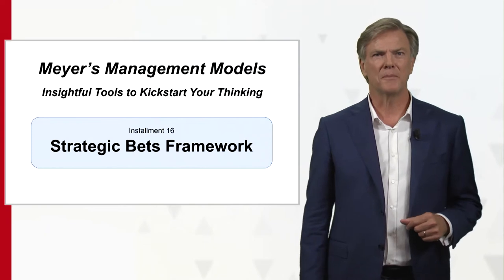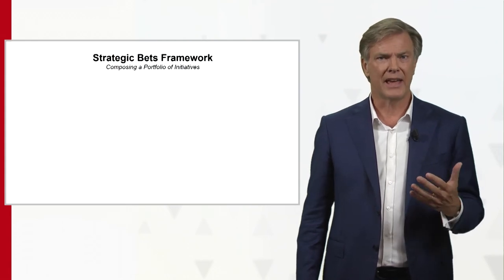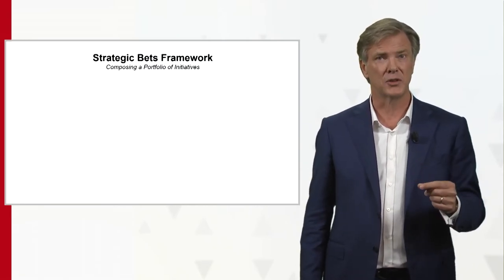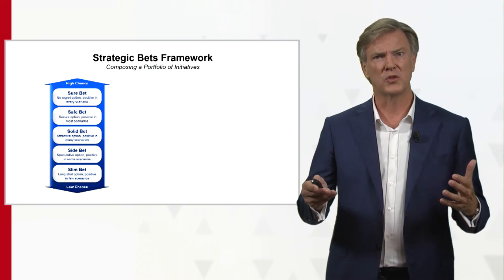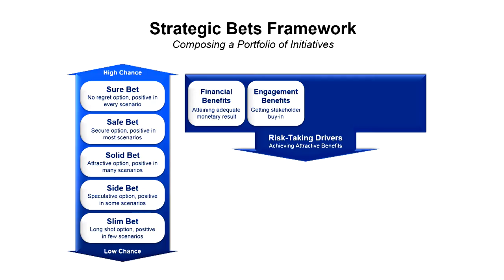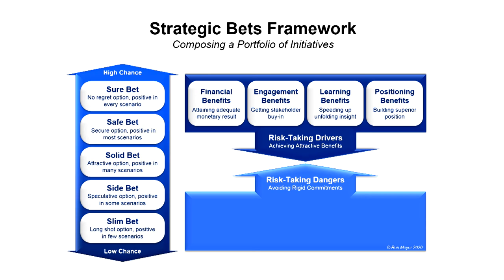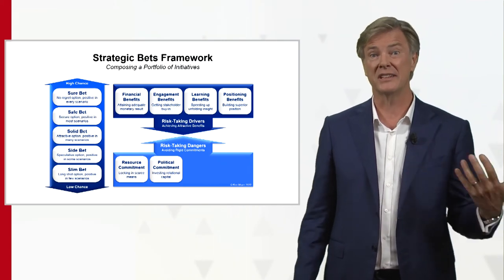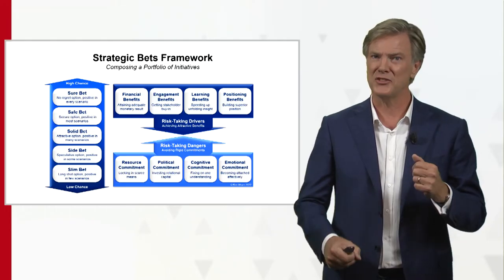Strategic Bets Framework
How do you select strategic options in an uncertain world? TIAS professor of Strategic Leadership Ron Meyer presents an insightful tool to kickstart your thinking: Strategic Bets Framework.